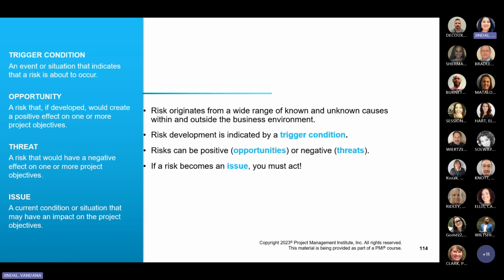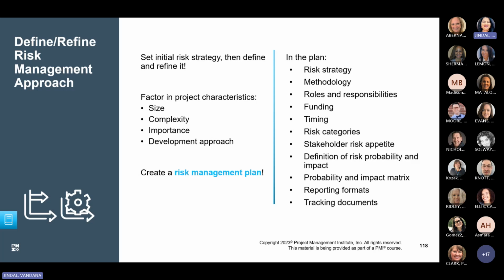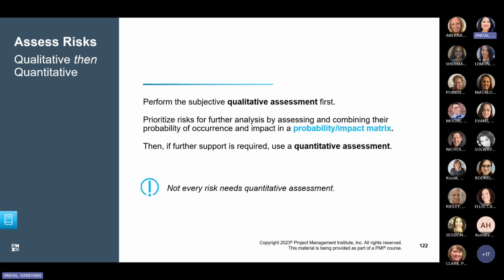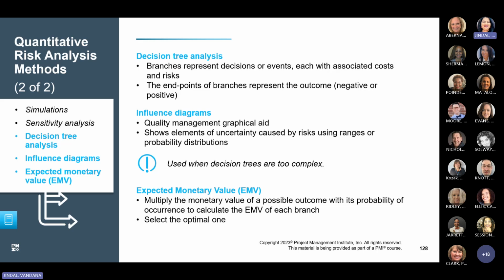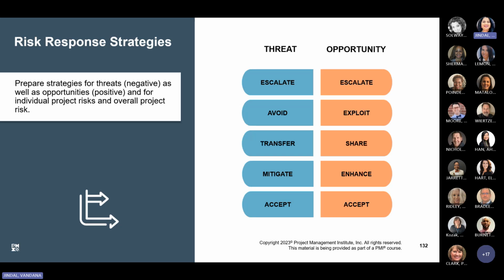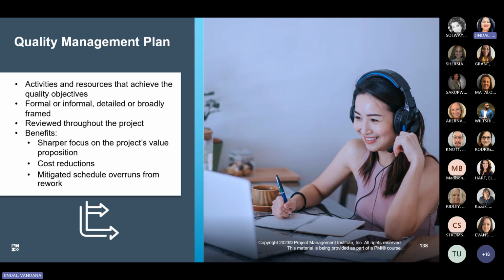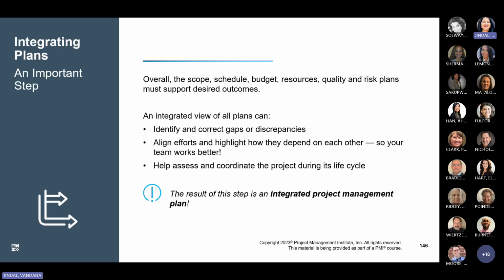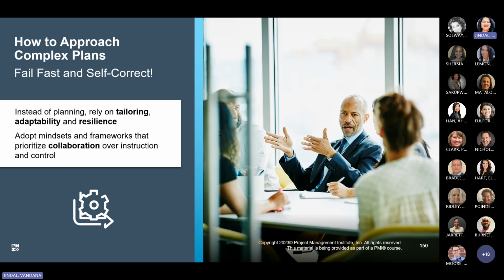Session 09 3/20/2024 Risks/Quality/Integrate Plans